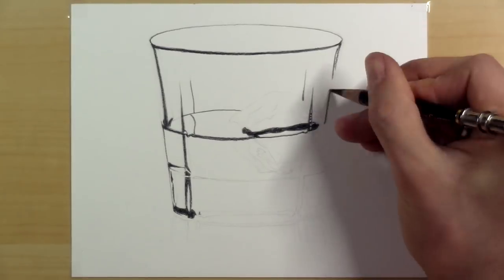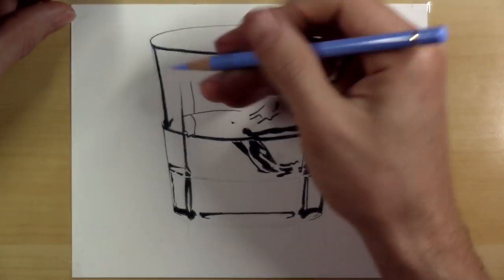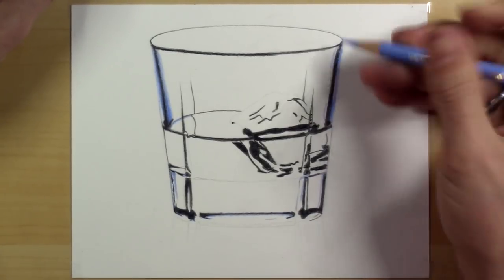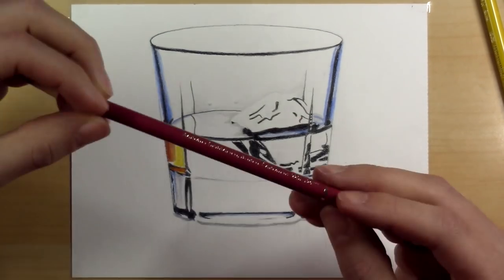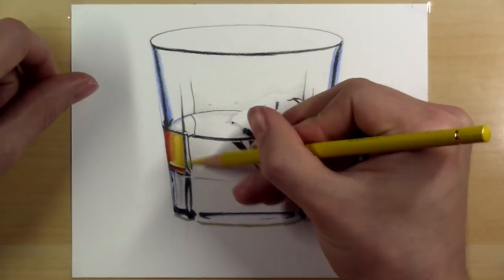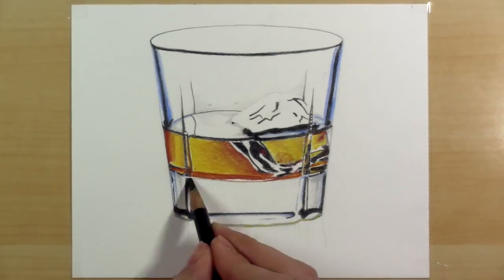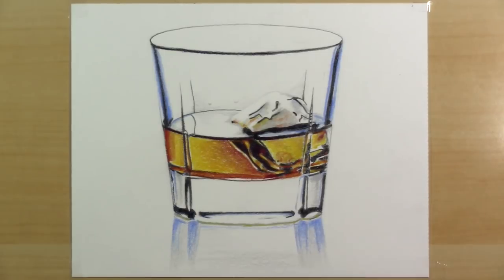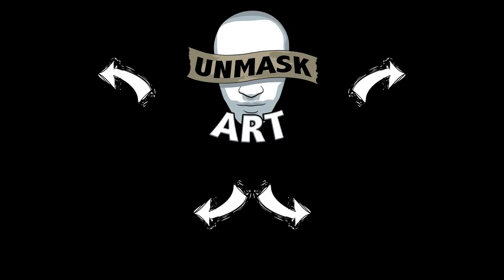How to Draw Shiny Objects "Glass of Whiskey"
In today's video I will be showing you how to draw a glass of whiskey while I explain how to draw translucent shiny objects.